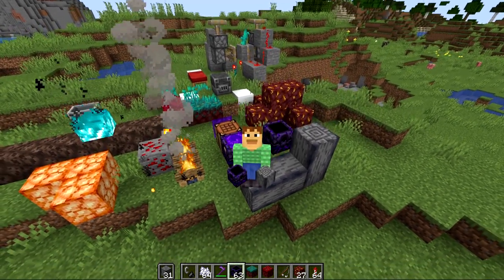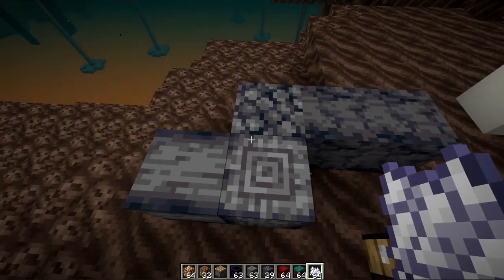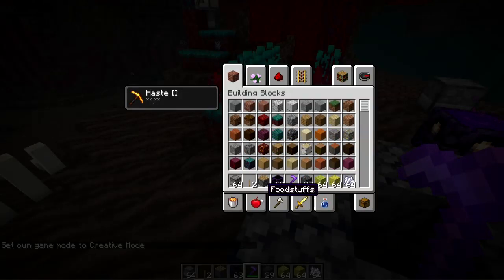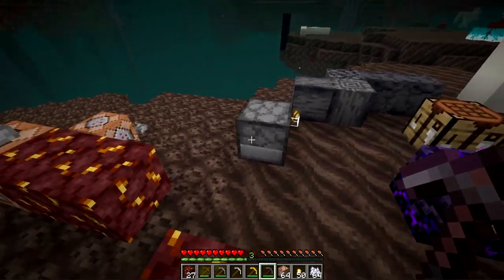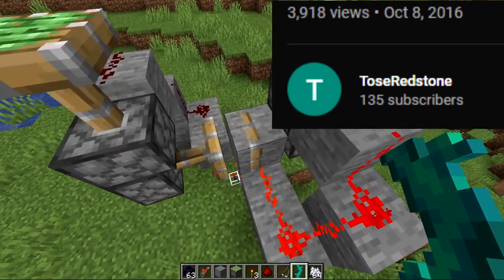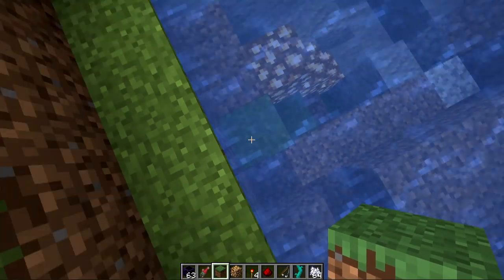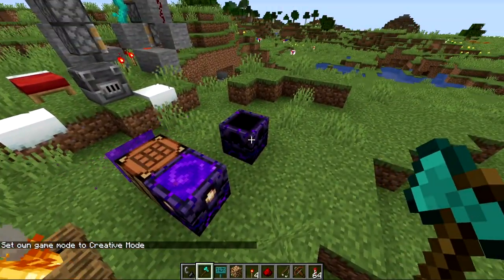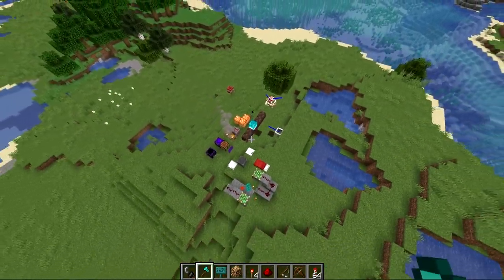Minecraft 20w12a Snapshot Review | Nether Beds, Removed 0Tick Farms, Nerf AFK Fish Farms and MORE!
Review new Minecraft 1.16 snapshot about the Nether Update 20w12a. New features added with respawn anchor, removed 0tick farm, nerf afk fish farms, polished basalt and more!  What do you want us to test about the newest snapshot? More 1.16 Snapshot videos

Kayle:
Kerbaras: --
Khazamer:

Rays Works
RaysWorks